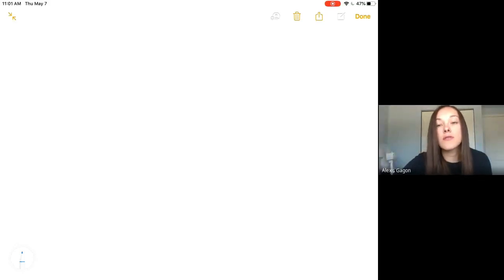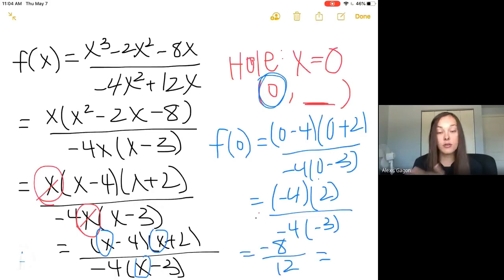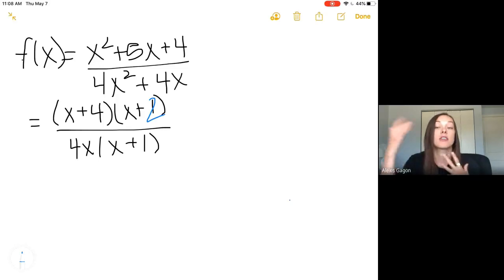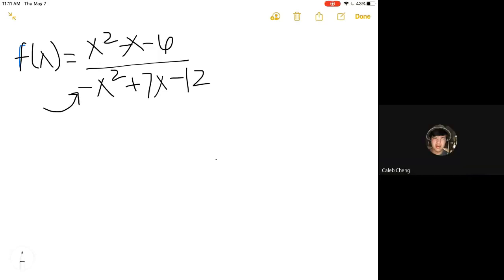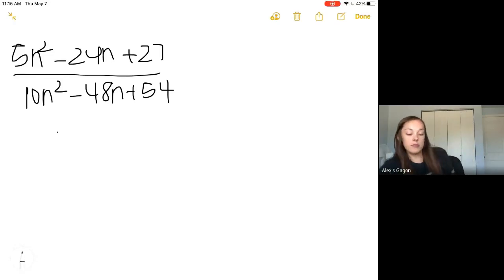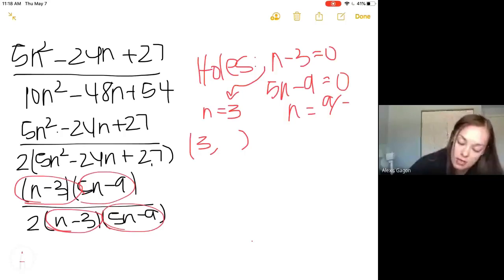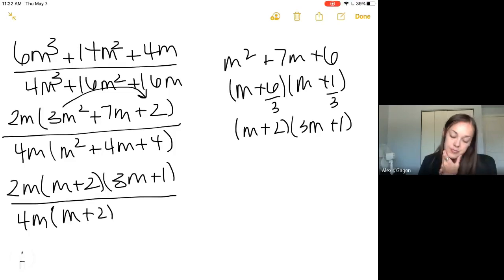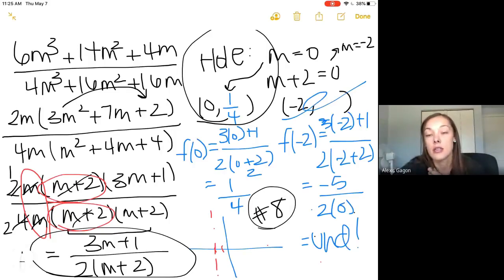Google Meet 5/7